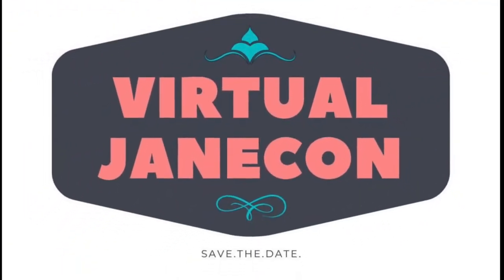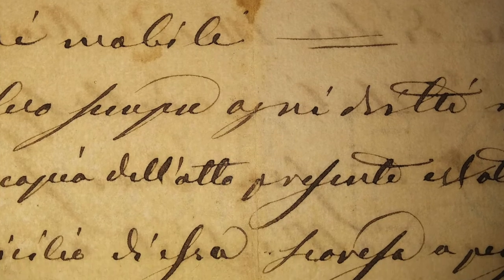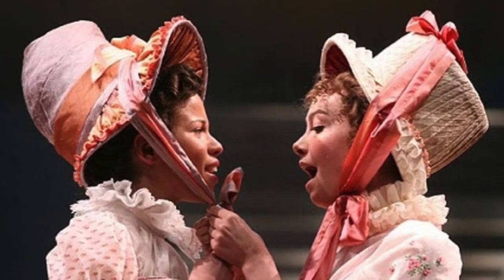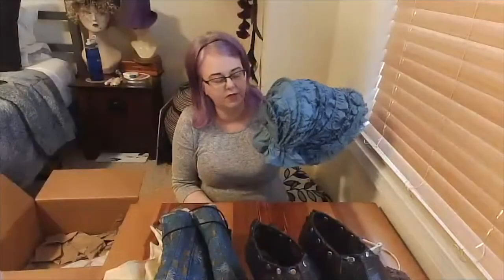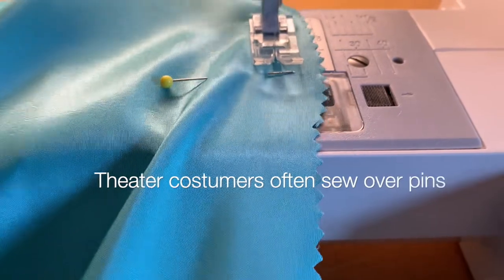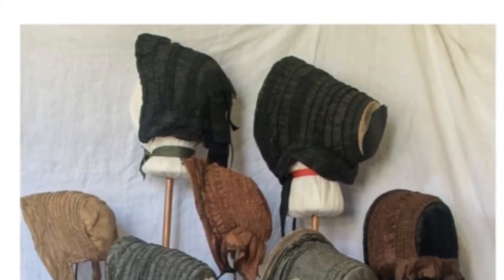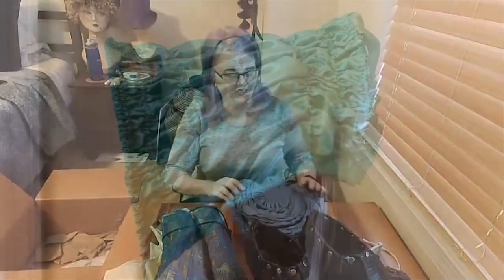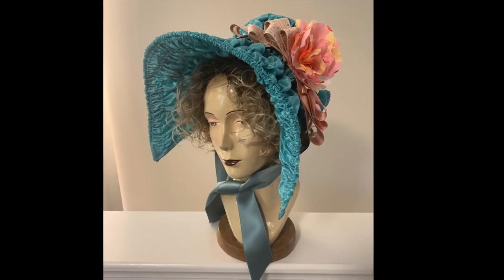Making a Taffeta Drawn Bonnet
A project vlog for VirtualJaneCon on making a Regency drawn bonnet using inexpensive materials and basic machine and hand sewing skills. To be clear, this video is not a tutorial. It's a project vlog, and I approach and describe this project as a theatrical milliner. I offer research sources and explain how I make construction choices about methods/materials to use. Other examples include a bonnet made for Charlotte Lucas in a production of Pride & Prejudice and two similar styles made by my millinery students.

TwilaTee Regency drawn bonnet tutorial part 1 TwilaTee Regency drawn bonnet tutorial part 2 TwilaTee Regency drawn bonnet tutorial part 3

Chapters:
0:00 Introduction
0:13 What is Virtual Jane Con?
0:45 Jane Austen & Millinery
1:14 Theatrical Millinery
1:50 Charlotte Lucas & Student Projects
3:06 Specs for thie Bonnet
3:50 Cutting Diagram & Research
4:26 Construction Choices
6:01 Credits & Thanks